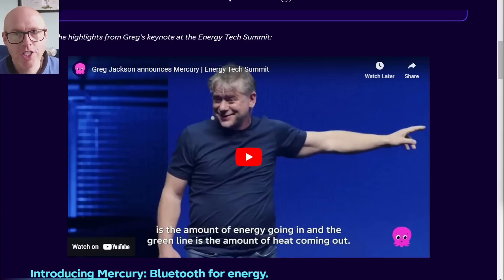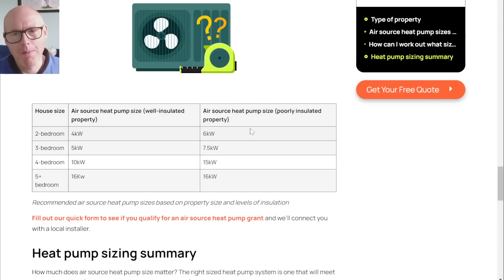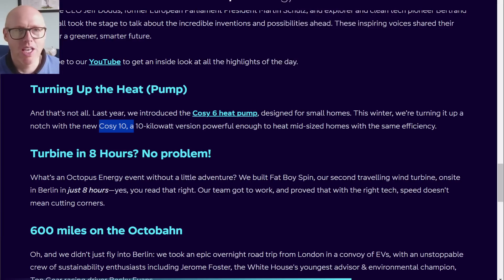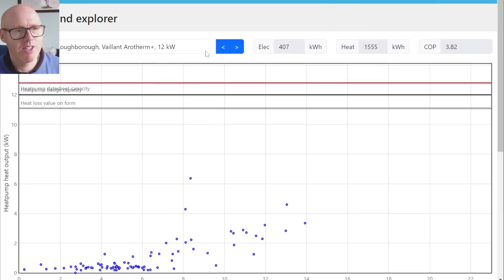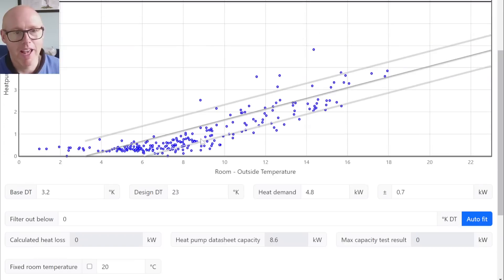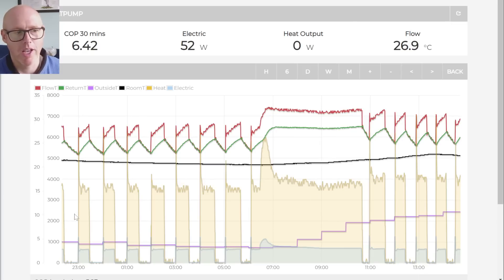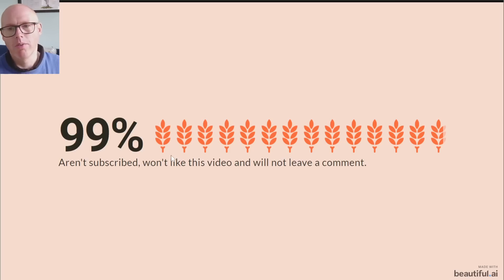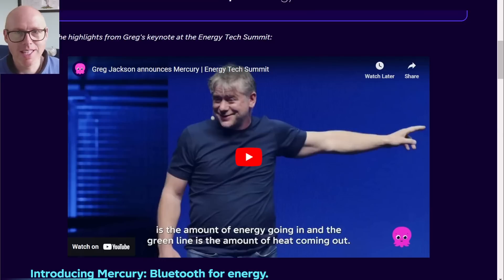Octopus Cosy 10 (9) Heat Pump? Do we even need it?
Here are my musings on the announcement of the Octopus Cosy 10 heat pump.
Is it too big? Should the focus and emphasis be on smaller units?
All recorded in one take. Let me know if I missed anything!

Use this link to sign up to Octopus Energy for a free £50
My system :
Vaillant Arotherm Plus 7kW
200L UniStor Cylinder
45L Buffer tank
140sqM Detached 1997 built house
10mm copper microbore pipework downstairs